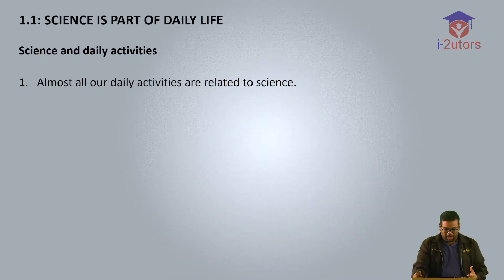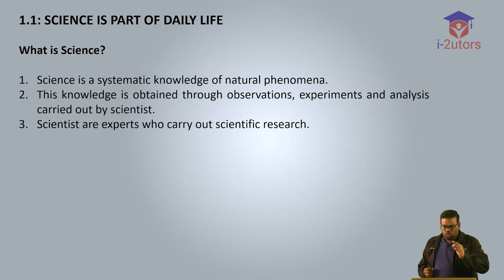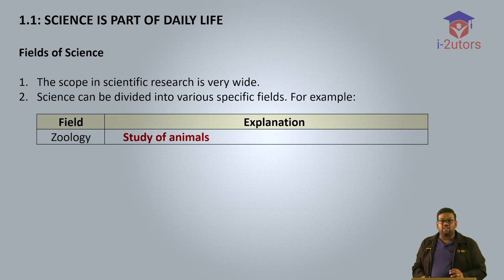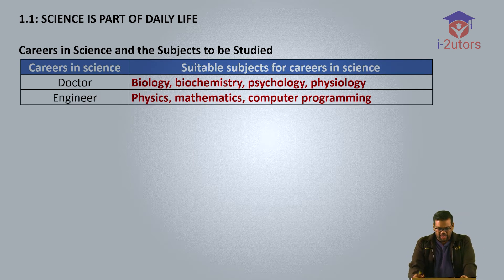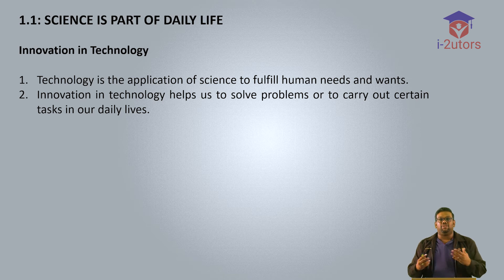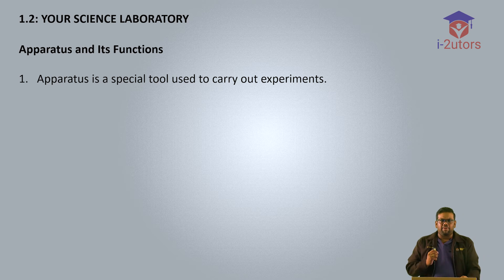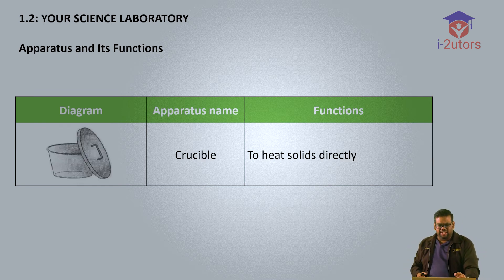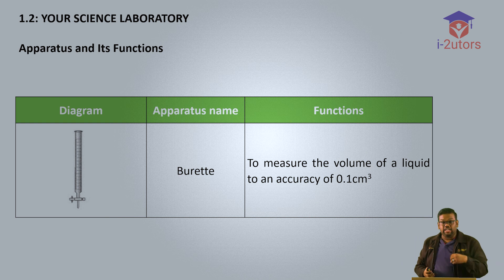Cikgu+Kuhan+ +Science+ +PT3+ +Lesson+1+Full+HD +15mins